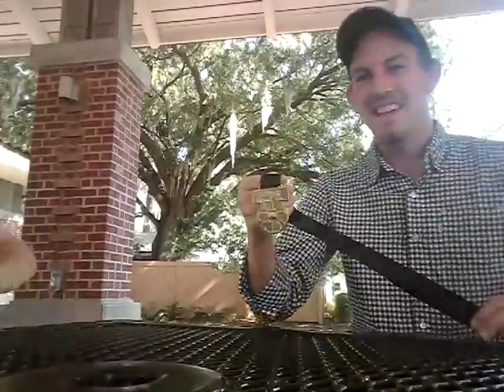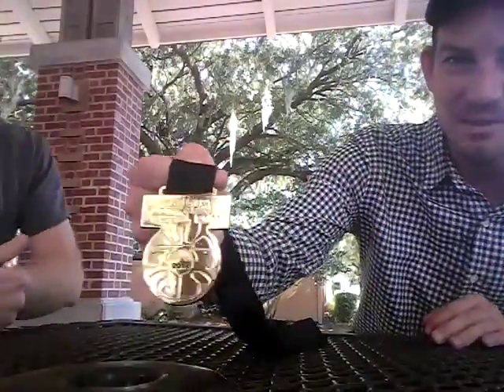Jason & Zach talk about The Black Order/Minions of Thanos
SPOILERS FOR INFINITY WAR

We talk about coliseum of comics kessel run event, the batman the animated series Heroclix set and we go a little more in depth on who the minions of thanos (the black order) are.